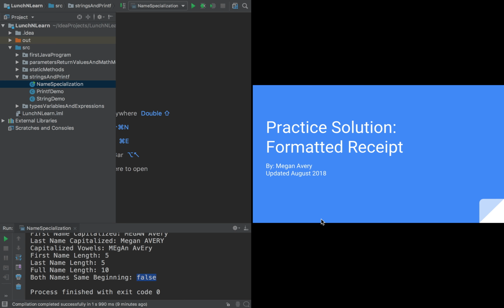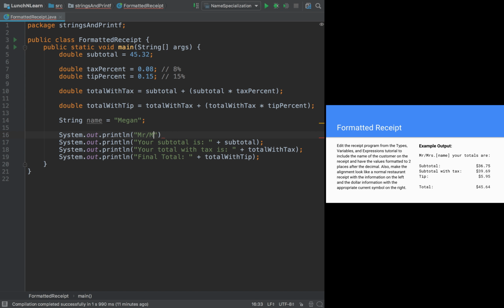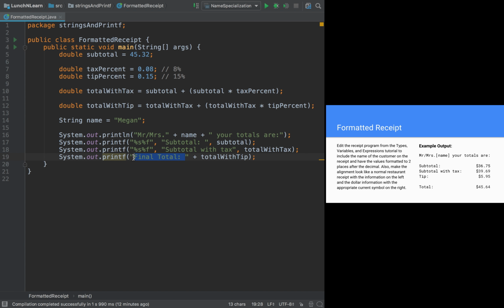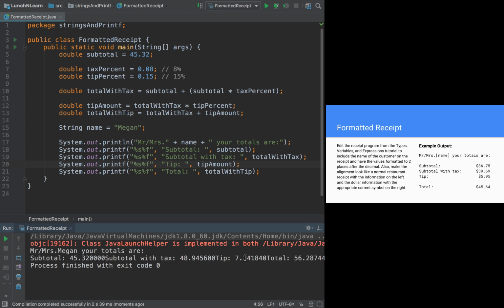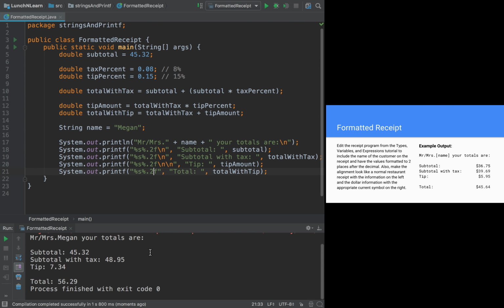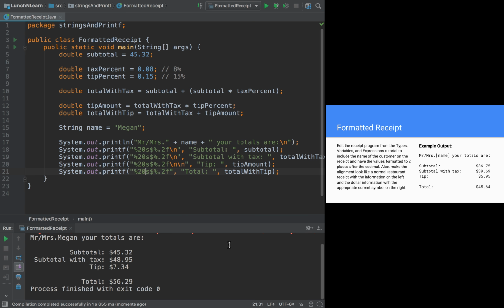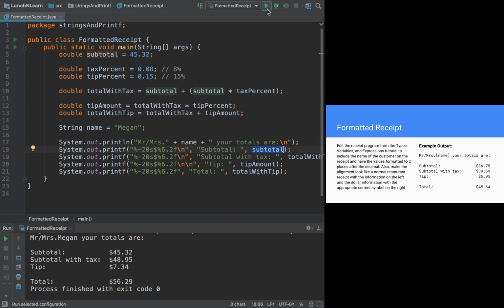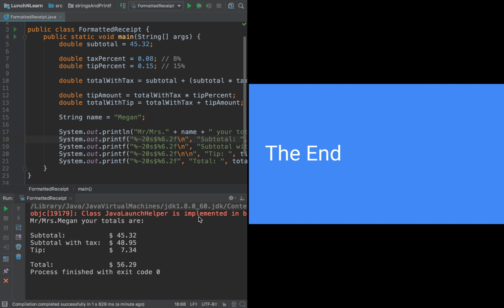Practice Solution: Formatted Receipt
This is the solution to one of the practice problems for the Strings and printf tutorial. It was made on a Mac in IntelliJ.